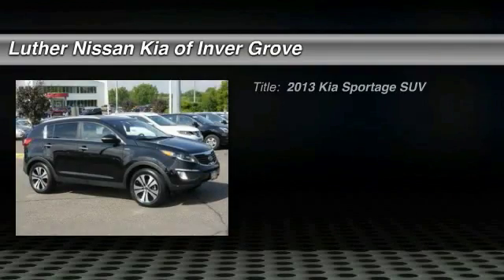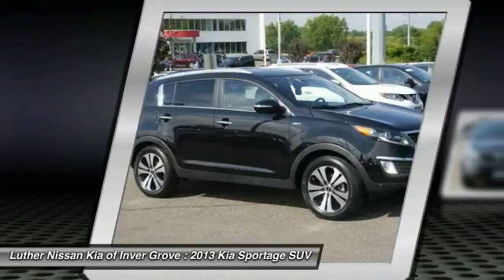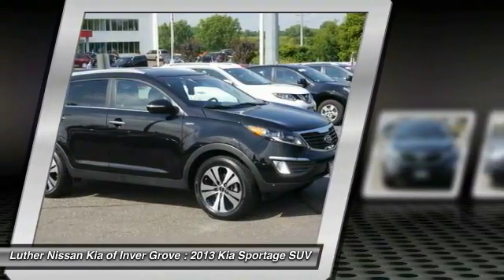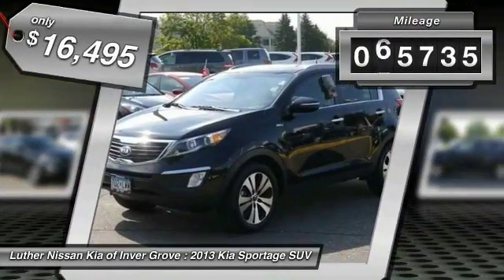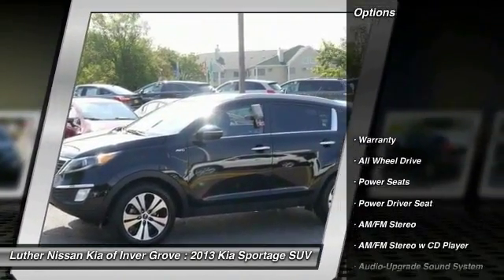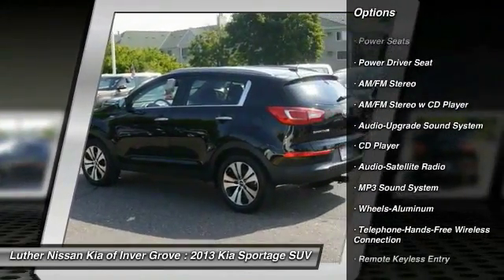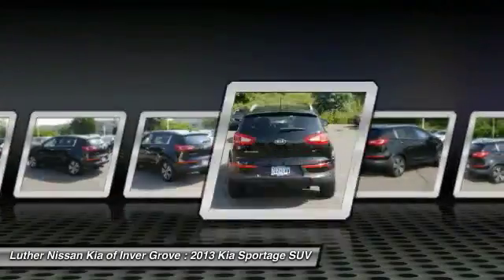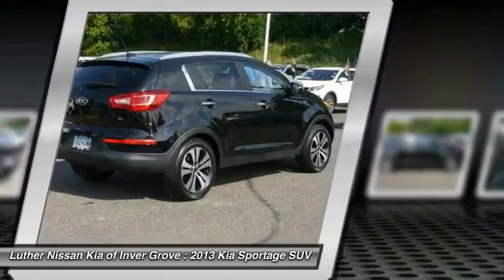2013 Kia Sportage Inver Grove Heights,St Paul,Minneapolis 19040A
2013 Kia Sportage EX

$1,500 below NADA Retail! Serviced here, Non-Smoker vehicle, Originally bought here, FUEL EFFICIENT 27 MPG Hwy/20 MPG City!, MP3 Player, All Wheel Drive, Satellite Radio, Aluminum Wheels, Premium Sound System. CARFAX 1-Owner, Excellent Condition. Black Cherry exterior and Alpine Gray interior, EX trim. AND MORE! KEY FEATURES INCLUDE: All Wheel Drive, Premium Sound System, MP3 Player, Satellite Radio, Aluminum Wheels Serviced here, Non-Smoker vehicle, Originally bought here. EXPERTS ARE SAYING: Edmunds.com explains Thanks to a fun-to-drive nature, the 2013 Kia Sportage is a realistic alternative to other top small crossover SUVs on the market.. Great Gas Mileage: 27 MPG Hwy. EXCELLENT VALUE: This Sportage is priced $1,500 below NADA Retail. Approx. Original Base Sticker Price: $25,700*. Kia EX with Black Cherry exterior and Alpine Gray interior features a 4 Cylinder Engine with 176 HP at 6000 RPM*. SHOP WITH CONFIDENCE: CARFAX 1-Owner and Qualifies for CARFAX Buyback Guarantee. BUY FROM AN AWARD WINNING DEALER: Luther Nissan Kia is one of the premier dealerships in the country. Our commitment to customer service is second to none. We offer one of the most comprehensive parts and service department in the automotive industry. Our primary concern is the satisfaction of our customers. Our online dealership was created to enhance the buying experience for each and every one of our internet customers. Pricing analysis performed on 6/27/2016. Horsepower calculations based on trim engine configuration. Fuel economy calculations based on original manufacturer data for trim engine configuration. Please confirm the accuracy of the included equipment by calling us prior to purchase.